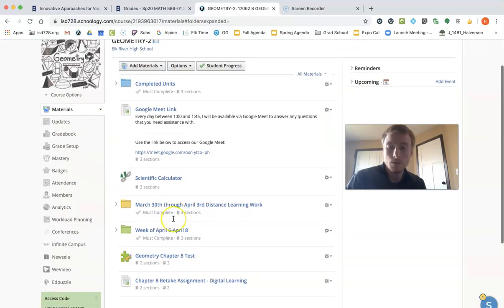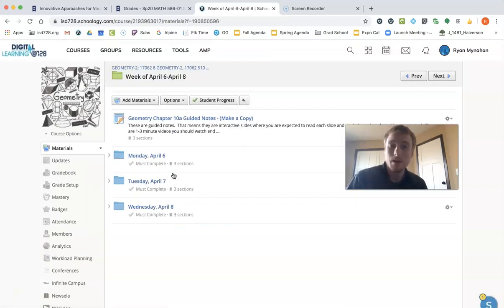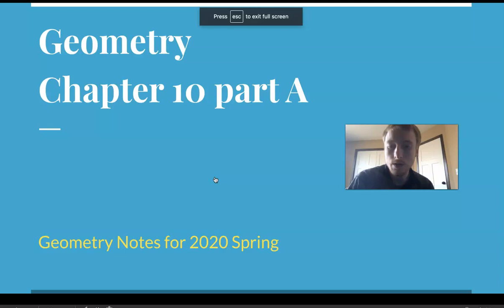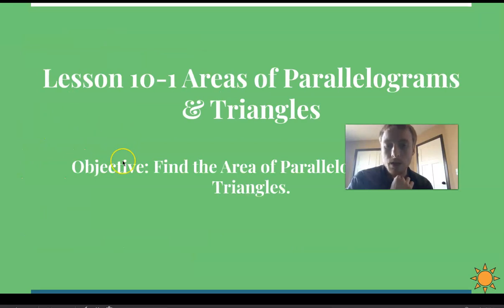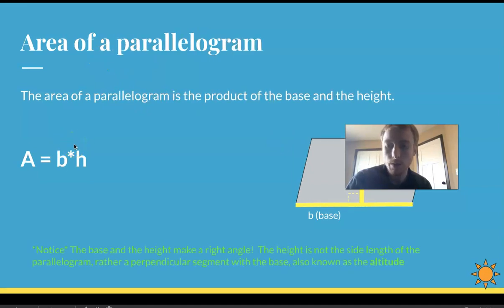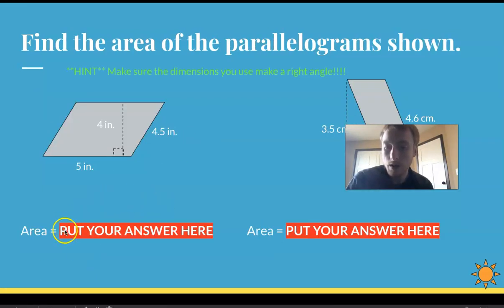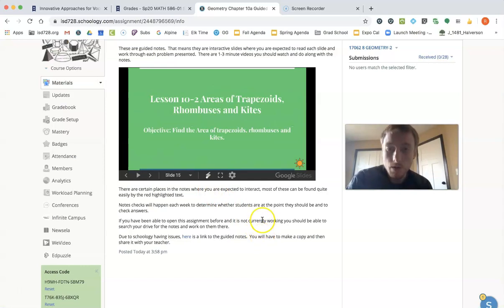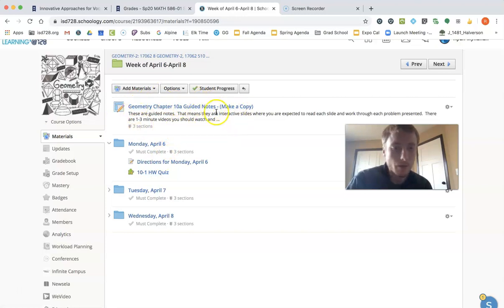Geometry Week 2 Guided Notes Explained